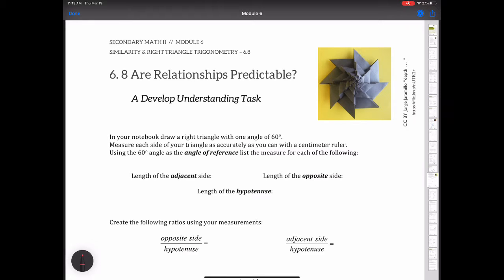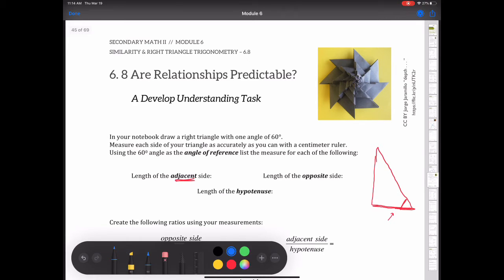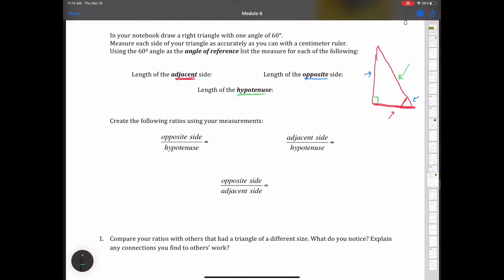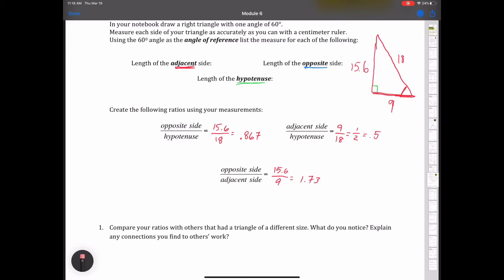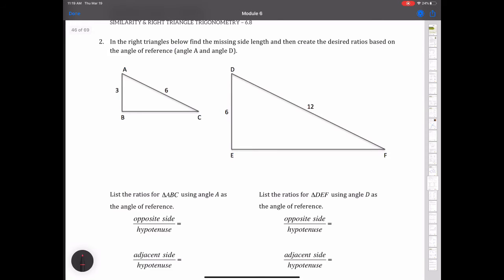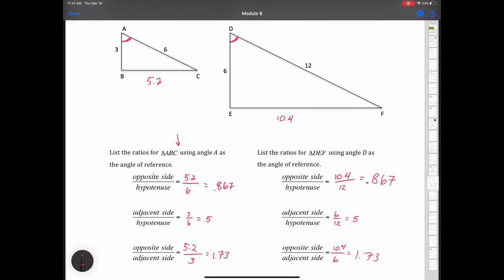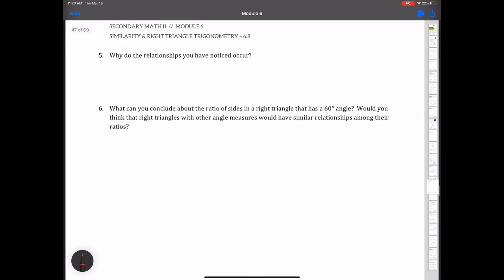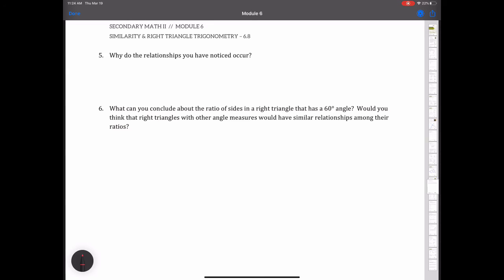Module 6 Lesson 8